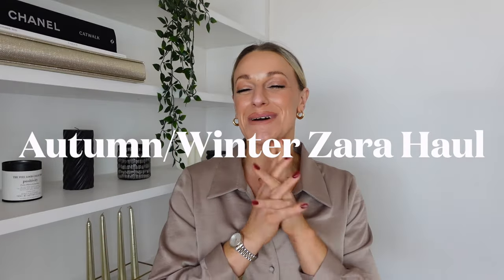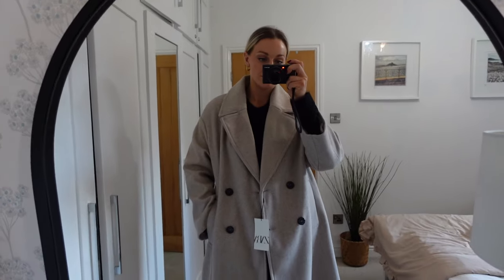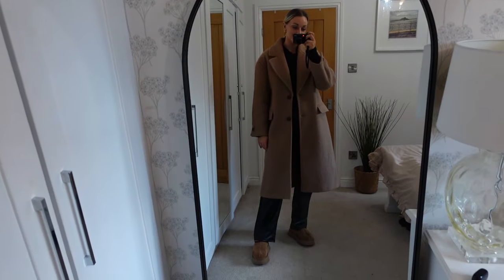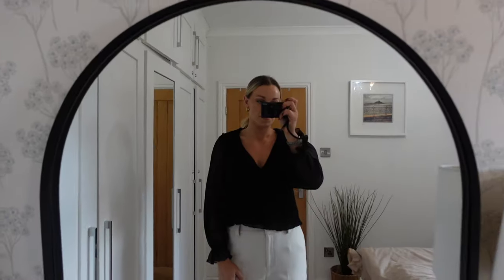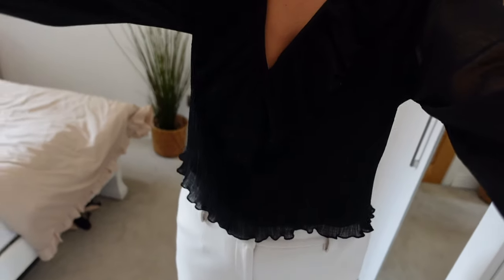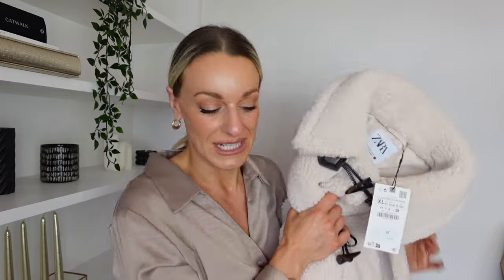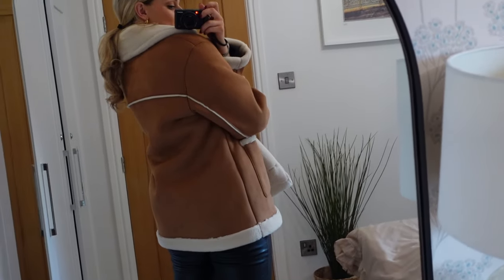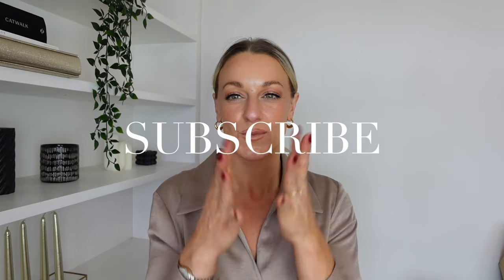HUGE Zara Autumn/Winter Haul ~ Part 2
Huge Zara Autumn Winter Haul  & Try On - Zara Large size 12

SHOP THE LOOKS :
Zara links
Black Coat:

White Soft Knit Cardi With Diamanté Buttons ALSO)